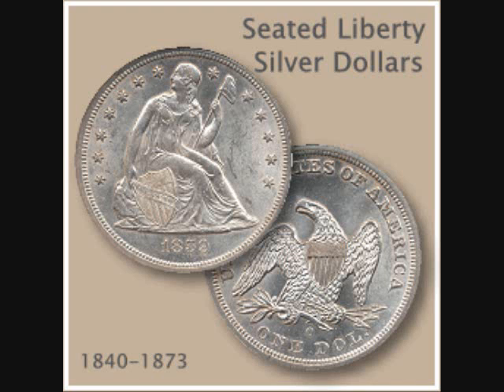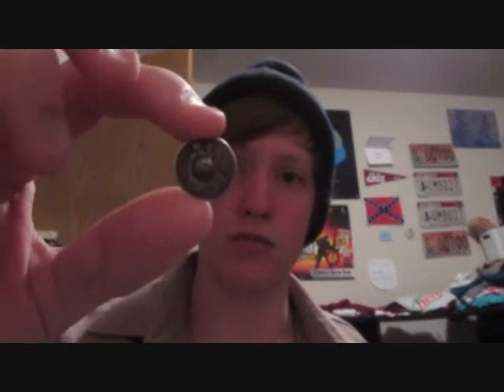The Bum Episode 2: American Coins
If not, my cat will come to your house and pee on your rug.